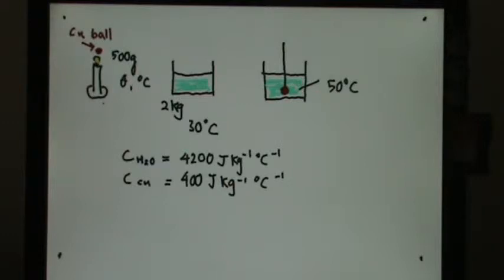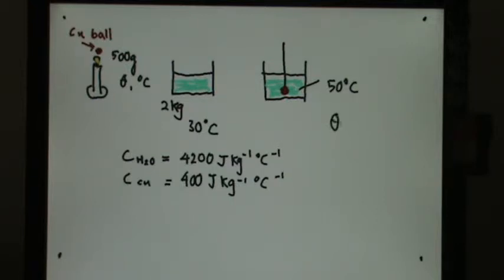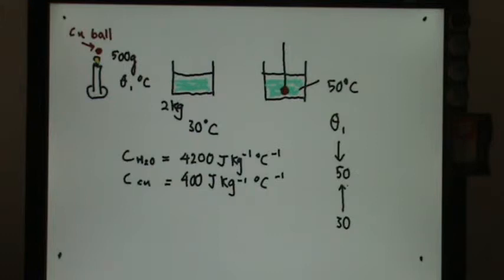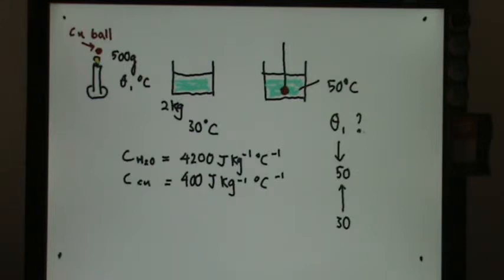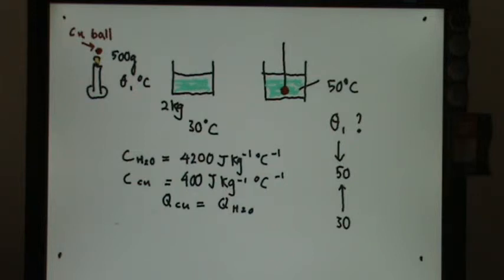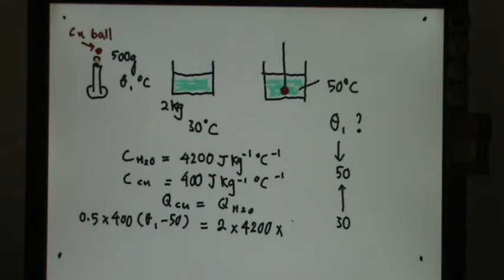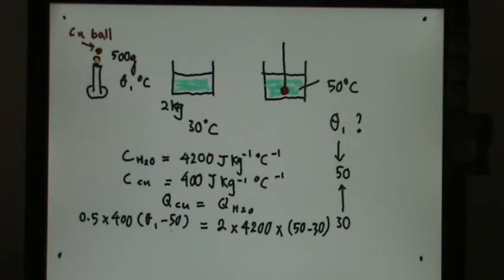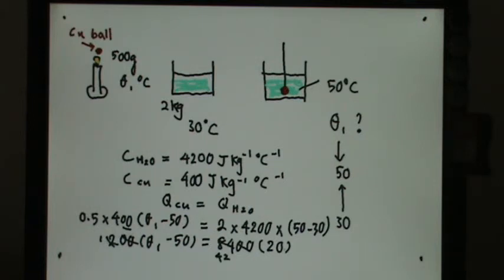Mixing of Two Different Substances & Their Thermal Equilibrium Example 1